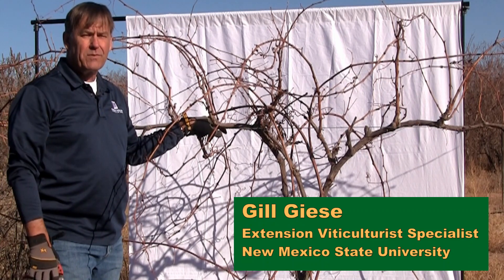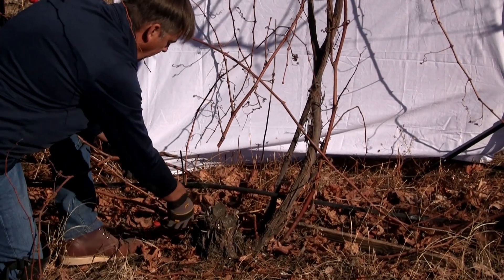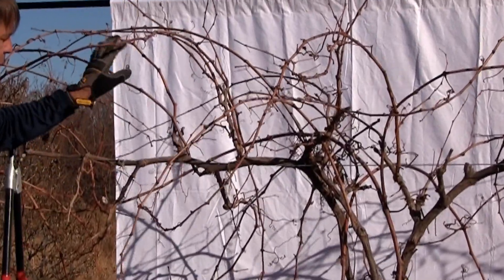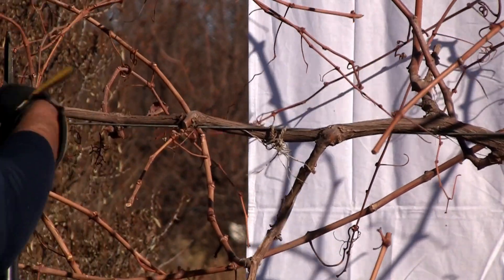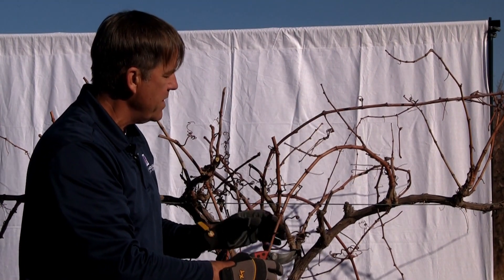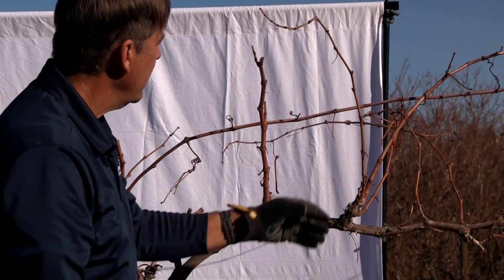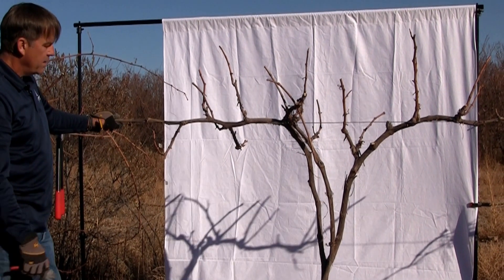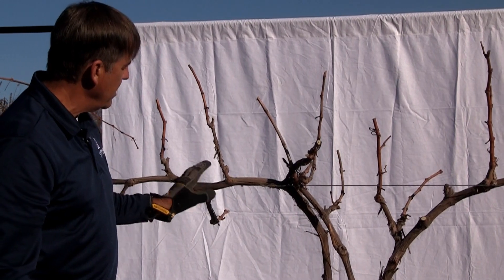Grapevine care: situational pruning series vine 3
Dr. Gill Giese, NMSU Extension viticulturist specialist, demonstrates pruning grapevines for a five-foot trellis. This is the third of a three-part series.